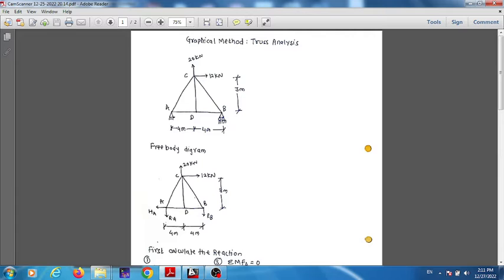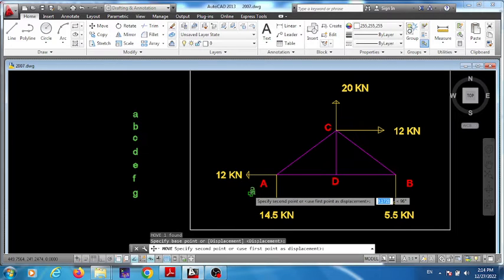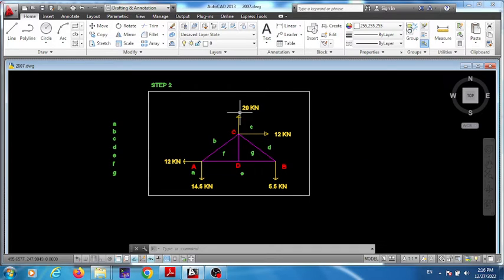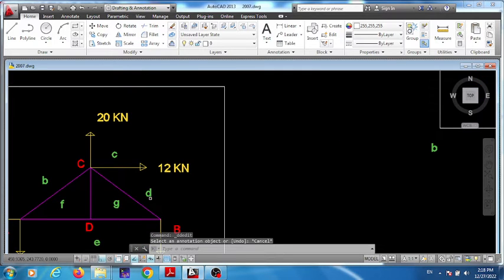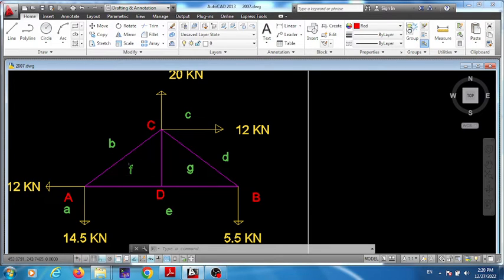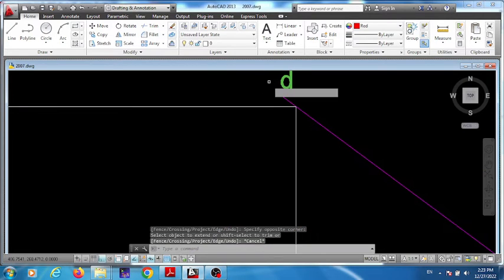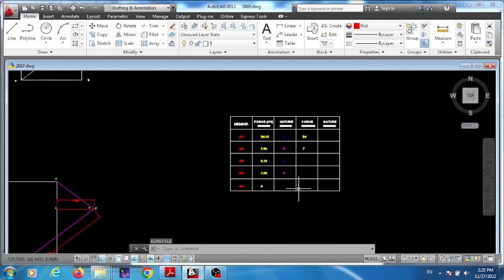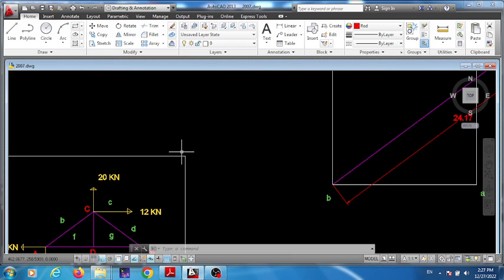Analysis of truss by graphical method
In this video analysis of truss by graphical method has been explained.
The analysis of a truss by graphical method involves determining the internal forces (tensions and compressions) that act on each member of the truss. The graphical method is based on the principles of equilibrium, which state that the sum of the forces and moments acting on a structure must be equal to zero.

Here are the basic steps for analyzing a truss by graphical method:

Draw a free-body diagram of the entire truss and label all external forces acting on the truss (such as loads and reactions).

Choose a joint of the truss and draw a section of the truss that includes that joint and its adjacent members.

Label the internal forces (tensions and compressions) acting on each member in the section using the method of sections or method of joints.

Repeat step 3 for each joint of the truss, working your way through the entire truss.

Check the equilibrium of the entire truss by ensuring that the sum of the horizontal and vertical forces acting on the truss is equal to zero, and that the sum of the moments acting on the truss is also equal to zero.
Check the internal consistency of the analysis by comparing the internal forces calculated at each joint using the method of joints and the method of sections.
The graphical method of truss analysis can be time-consuming and is not as efficient as numerical methods (such as the method of joints or method of sections). However, it can be useful for visualizing the internal forces acting on the members of the truss and for checking the internal consistency of the analysis.
A truss is an assembly of members such as beams, connected by nodes, that creates a rigid structure.In engineering, a truss is a structure that "consists of two-force members only, where the members are organized so that the assemblage as a whole behaves as a single object".[2] A "two-force member" is a structural component where force is applied to only two points. Although this rigorous definition allows the members to have any shape connected in any stable configuration, trusses typically comprise five or more triangular units constructed with straight members whose ends are connected at joints referred to as nodes.

In this typical context, external forces and reactions to those forces are considered to act only at the nodes and result in forces in the members that are either tensile or compressive. For straight members, moments (torques) are explicitly excluded because, and only because, all the joints in a truss are treated as revolutes, as is necessary for the links to be two-force members.
A structure that is composed of a number of bars pin connected at their ends to form a
stable framework is called a truss. It is generally assumed that loads and reactions are
applied to the truss only at the joints. A truss would typically be composed of triangular
elements with the bars on the upper chord under compression and those along the lower
chord under tension. Trusses are extensively used for bridges, long span roofs, electric
tower, and space structures.
METHOD OF JOINTS FOR TRUSS ANALYSIS
We start by assuming that all members are in tension reaction. A tension member
experiences pull forces at both ends of the bar and usually denoted by positive (+ve) sign.
When a member is experiencing a push force at both ends, then the bar is said to be in
compression mode and designated as negative (-ve) sign.
In the joints method, a virtual cut is made around a joint and the cut portion is isolated as a
Free Body Diagram (FBD). Using the equilibrium equations of ∑ Fx = 0 and ∑ Fy = 0, the
unknown member forces can be solved. It is assumed that all members are joined together
in the form of an ideal pin, and that all forces are in tension (+ve reactions).
Here are some simple guidelines for this method:
1. Firstly draw the Free Body Diagram (FBD),
2. Solve the reactions of the given structure,
3. Select a joint with a minimum number of unknown (not more than 2) and analyze it
with ∑ Fx = 0 and ∑ Fy = 0,
4. Proceed to the rest of the joints and again concentrating on joints that have very
minimal of unknowns,
5. Check member forces at unused joints with ∑ Fx = 0 and ∑ Fy = 0,
6. Tabulate the member forces whether it is in tension (+ve) or compression (-ve)
reaction.
.Method of Sections for Truss Analysis
The section method is an effective method when the forces in all members of a truss are to be determined. If
only a few member forces of a truss are needed, the quickest way to find these forces is by the method of
sections. In this method, an imaginary cutting line called a section is drawn through a stable and determinate
truss.